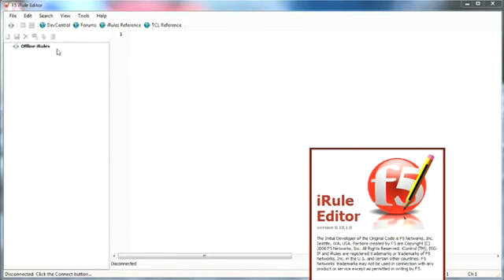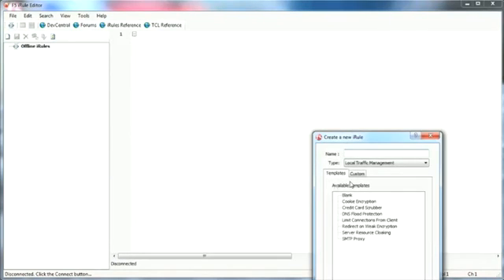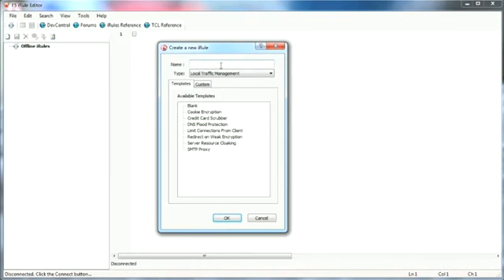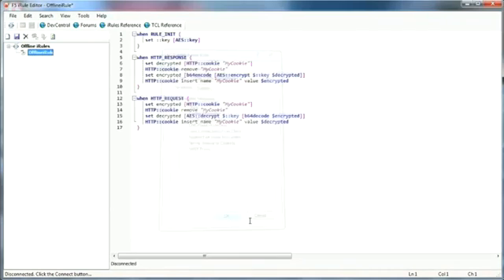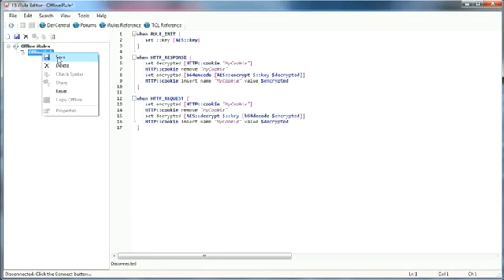iRule Editor Offline Editing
In this video, Joe introduces the new offline editing feature in the iRule Editor. He discusses the long-awaited ability to use the editor without a direct internet connection, addressing user requests for enhanced flexibility. Joe explains how this feature improves the editing experience and its potential applications.